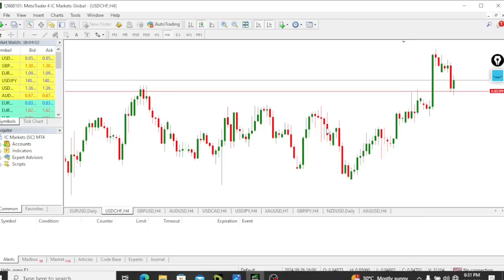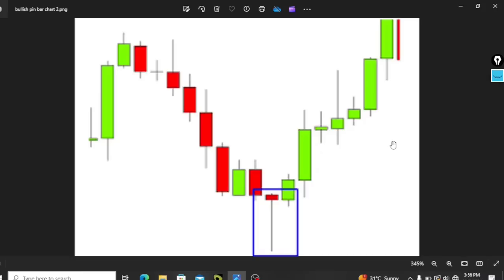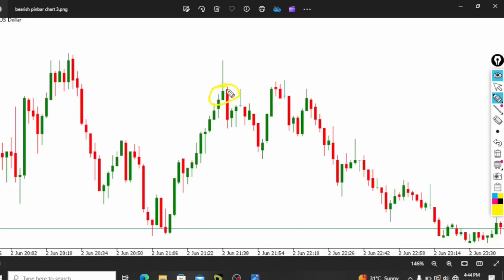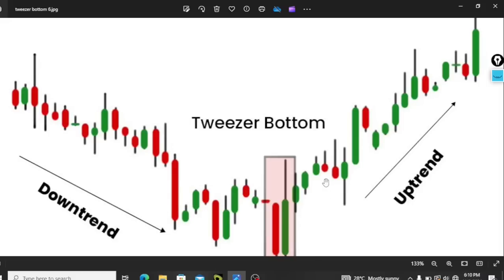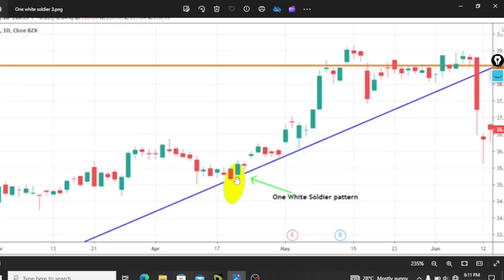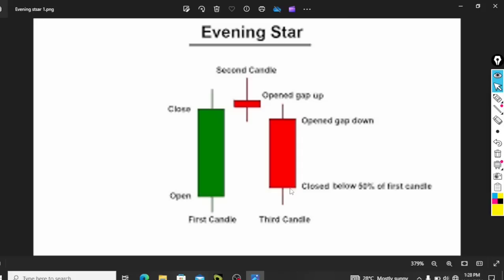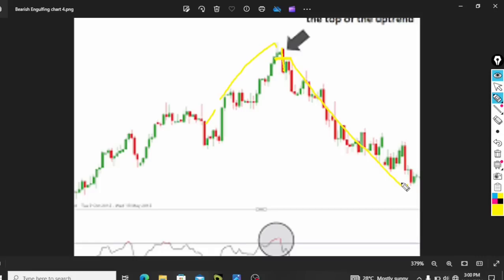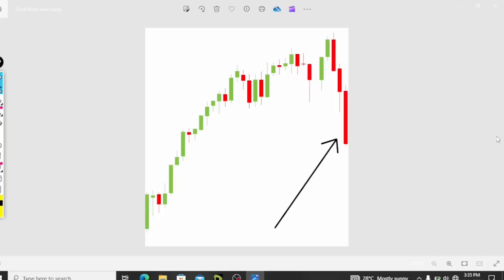Become a Price action Monster in 2 Hours | 12 Power Candlestick patterns to trade like the Banks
Here you will learn everything you need to know about the Japanese candlestick strategy. Candlesticks are a visual representation of a price of a commodity over a definite period of time. Candlesticks enables traders to be able to establish a relationship between the open and close of a stock as well as the high and lows for the period of time under consideration. As a result of this, candlesticks are extensively used by traders to formulate trading strategies. This video will enable you to see and learn the different types of candlesticks as well as how use them in intraday trading to build a consistent income. Candlestick patterns remains one of the most popular methods of technical analysis in the financial markets. The colors are indicated by green or red. Green represents a bullish candlestick while red represents a bearish candlestick. Candlestick patterns often signals potential market movements. Bullish reversal patterns indicate a shift from a downward to an upward momentum while bearish reversal pattern signals a switch from an upward to a downward momentum. This video will vividly illustrate all the different types of candlesticks that signifies that a reversal has taken place or is about to take place.